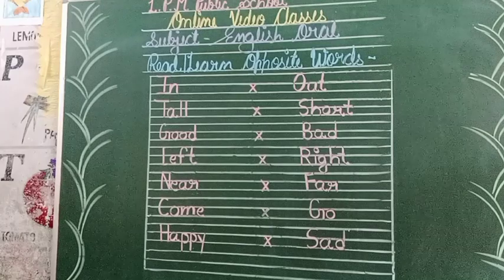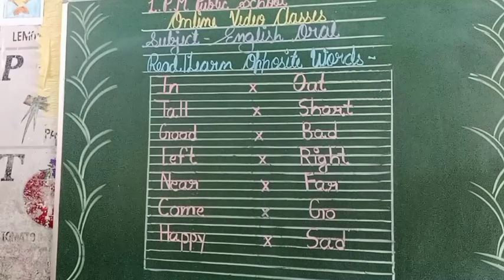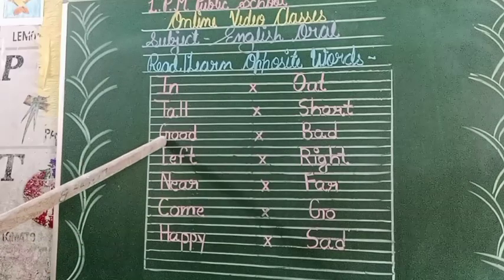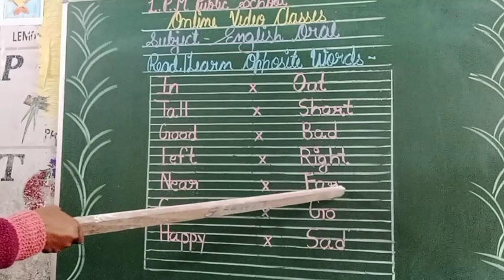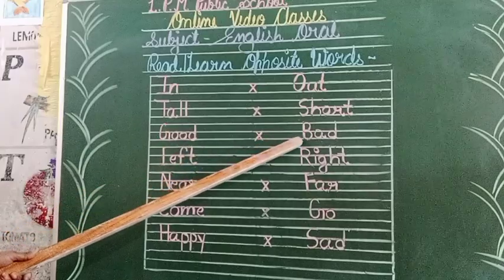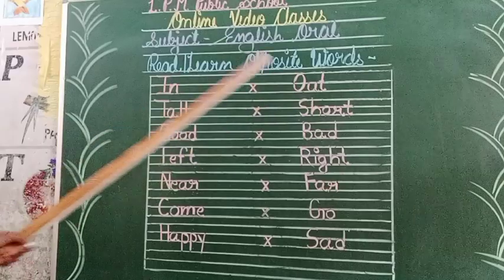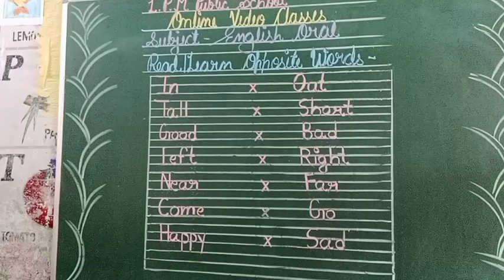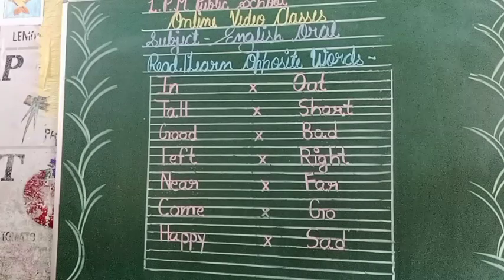English Oral - Opposites Word